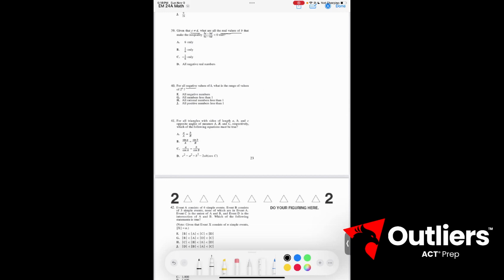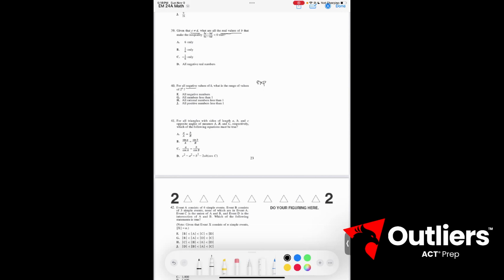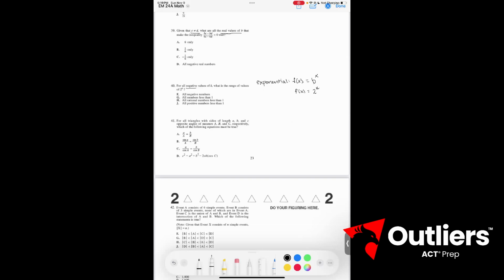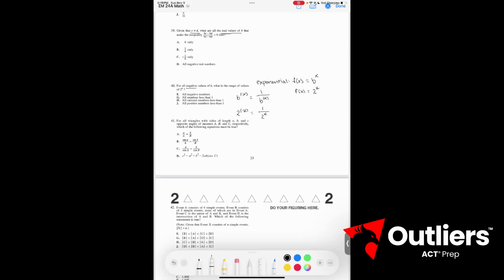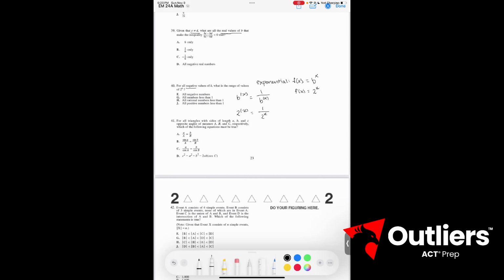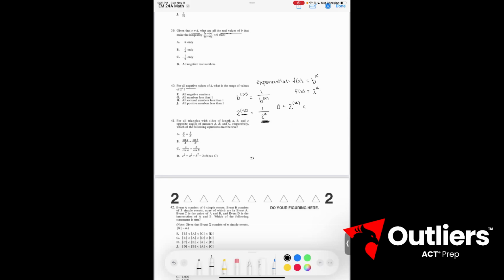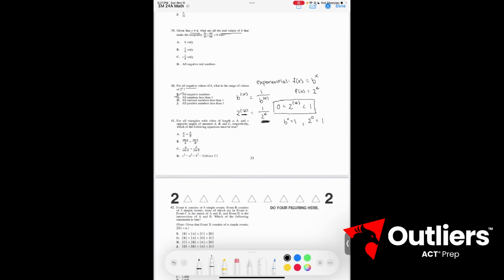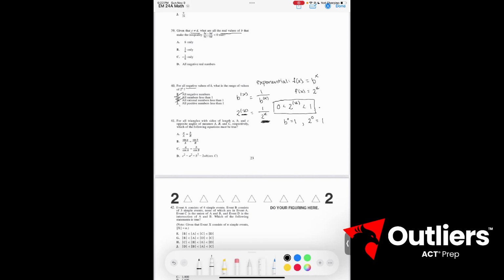Math EM 24A Q40